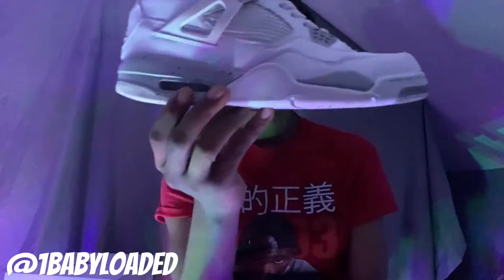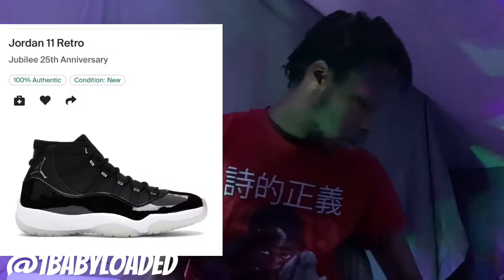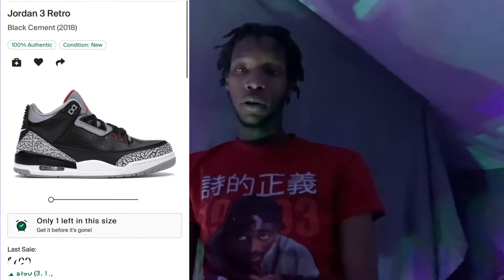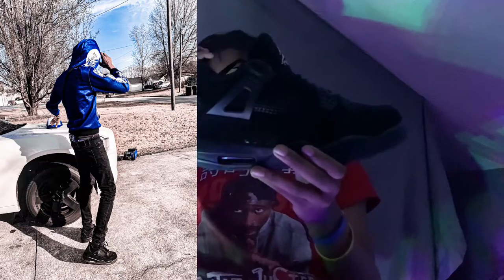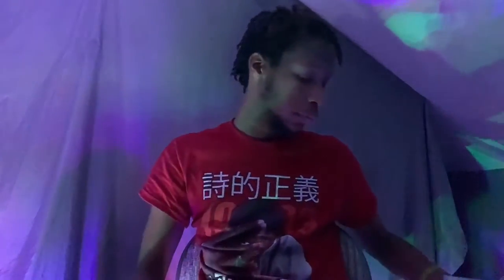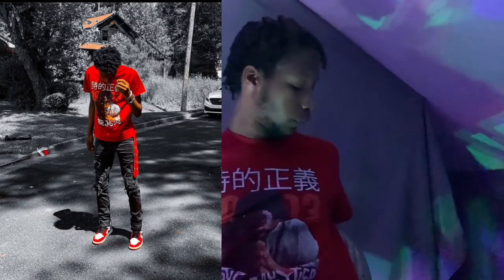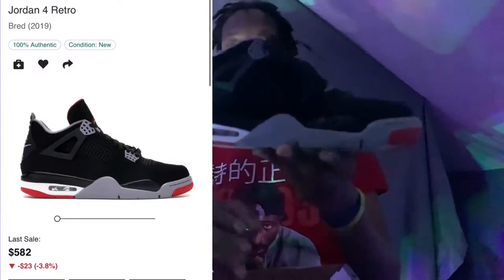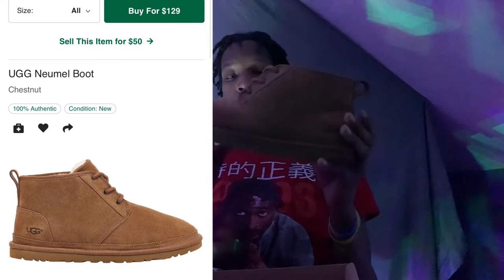My 2022 Shoe Collection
Not Clickbait‼️😳
Yoo wussup Loaded Gang

VLOGS, Pranks, Challenges and more coming !!!🤫